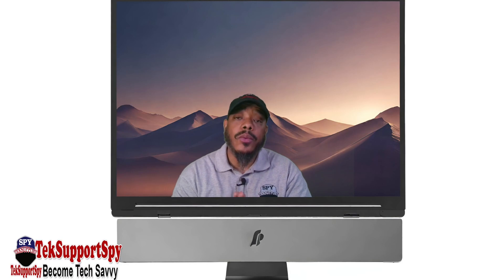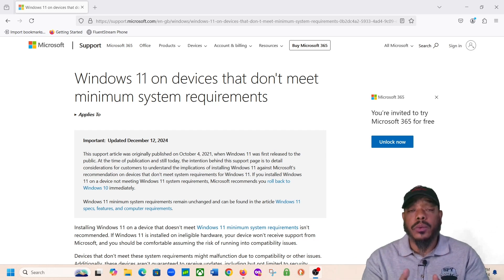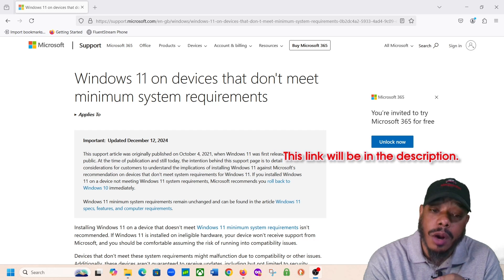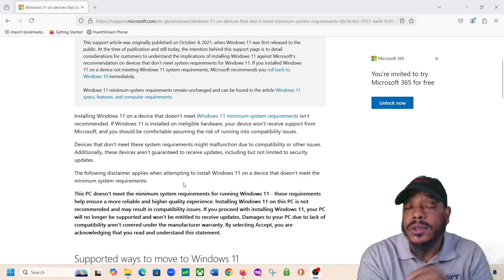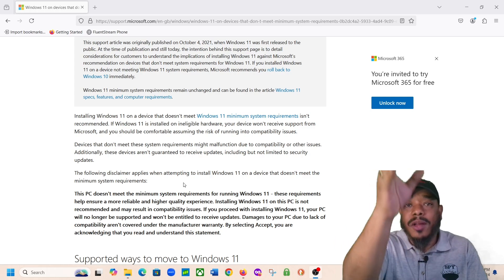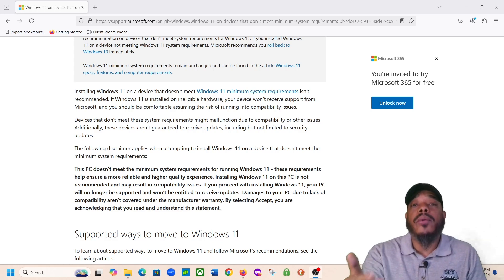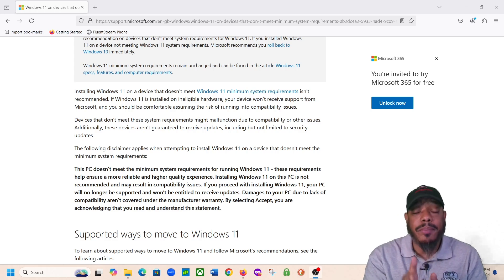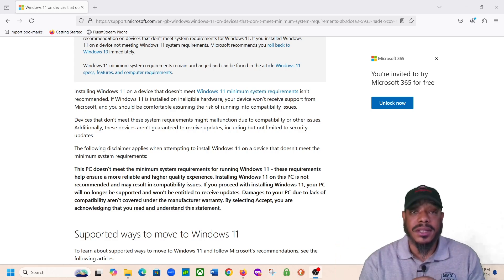Don't Upgrade Your PC To Windows 11 If It's Not Supported!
Is your PC not supported by Windows 11? Does your Desktop or Laptop PC have TPM 2.0? If your PC" 's hardware does not support Windows 11, DO NOT UPGRADE TO or INSTALL WINDOWS 11. In this video, we will WARN you why you should not upgrade your Windows 7, Windows 8/8.1, and Windows 10 to Windows 11 if your PC does not meet the minimum hardware requirements for Windows 11. Videos, community forums, and Microsoft Windows blogs encourage Windows Users to upgrade their PC to Windows 11 if it doesn't meet the Windows 11 requirements. This video tells you, NOT to upgrade if your pc does not meet the Windows 11 minimum hardware requirements. Watch till the end to find out why you should not upgrade.

(Dell Inspiron 5640) $699 - For a more advanced computer user with 16gb of RAM.

(Apple Macbook Air 2022) $749 -For a simple user who browses the web and views emails only.

If you like our content and want to contribute and support TekSupportSpy's YouTube channel see below.

This channel is NOT YET monetized and we put a lot of effort into giving you funny computer and technology content with bad jokes. LOL

Any contribution and support will help.

If you are non-tech S-A-V-V-Y, you're not watching or using TekSupportSpy.